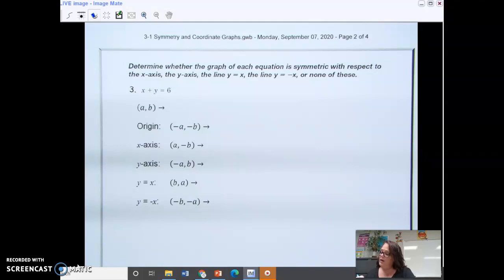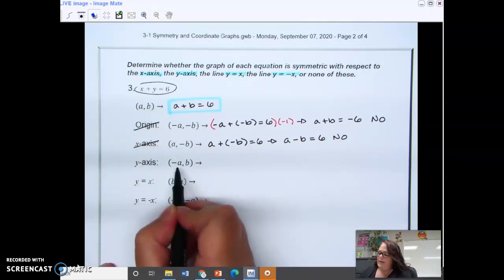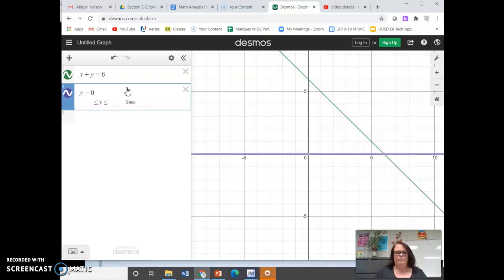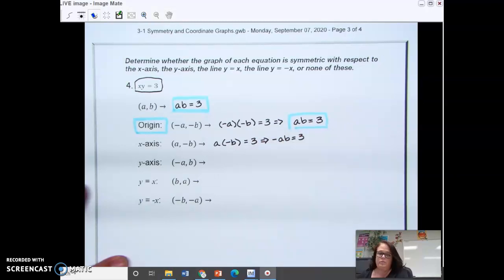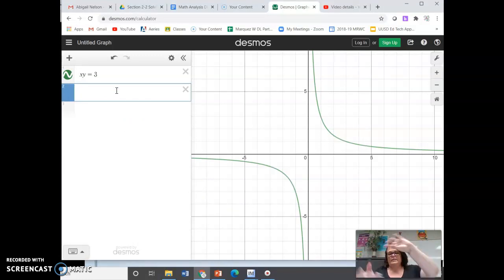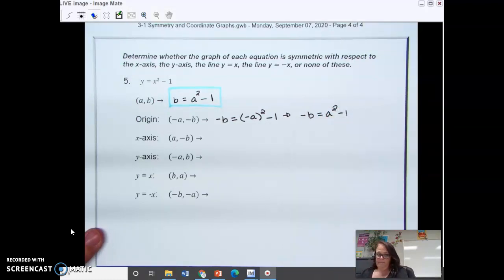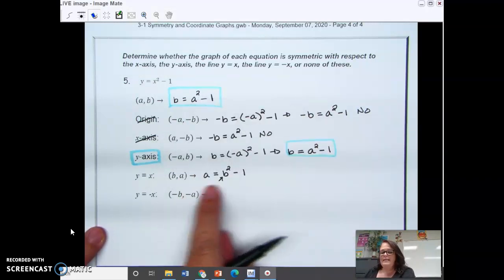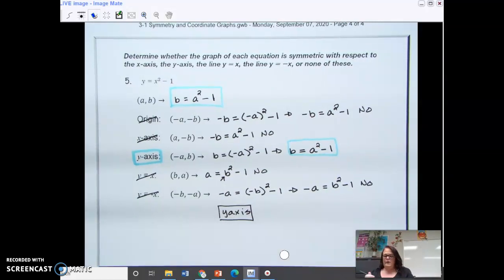3-1 Symmetry and Coordinate Graphs Part 2